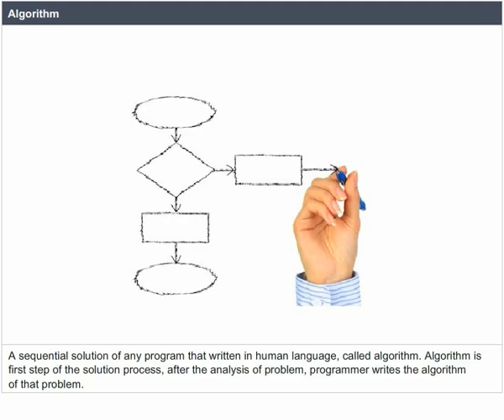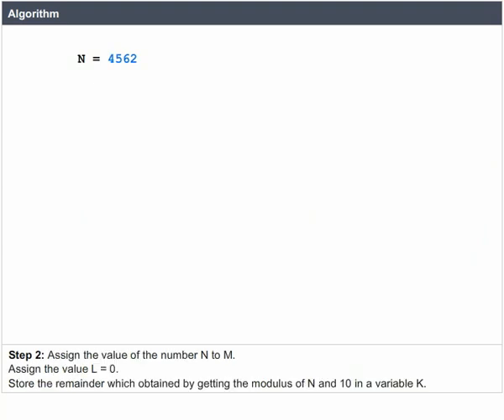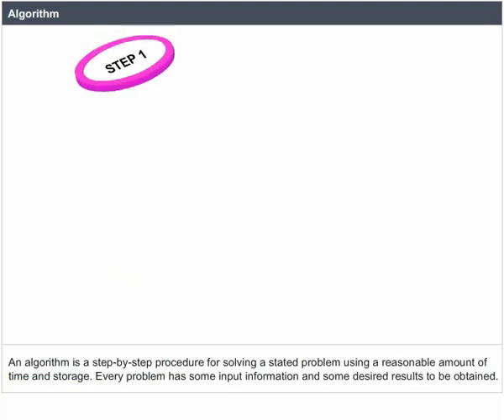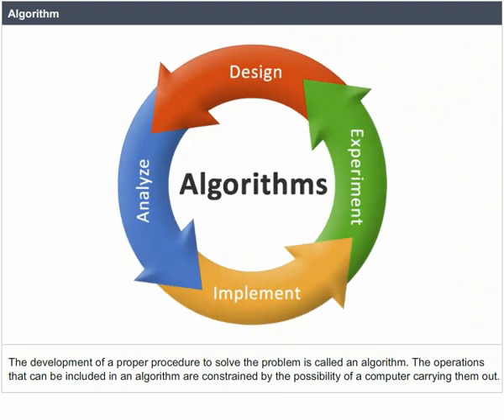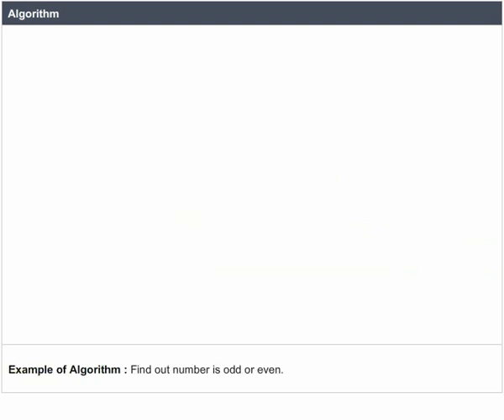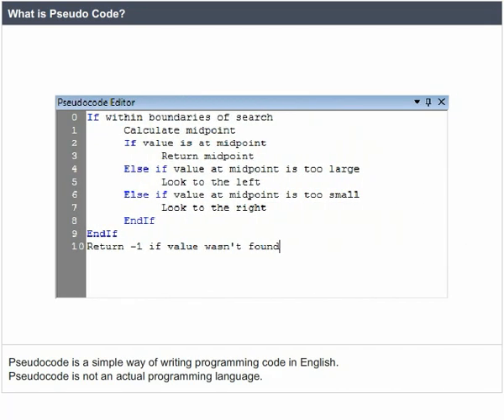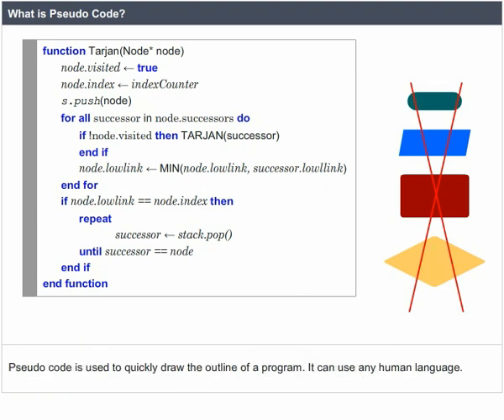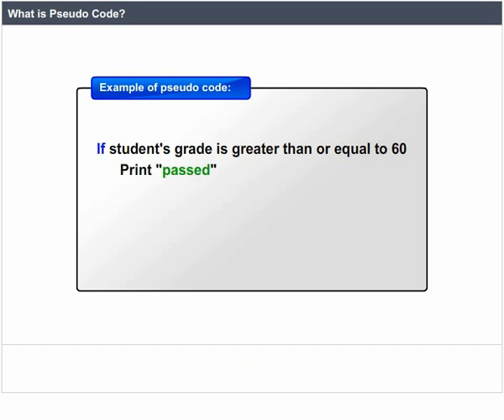Algorithm,all about algorithm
Computer algorithm